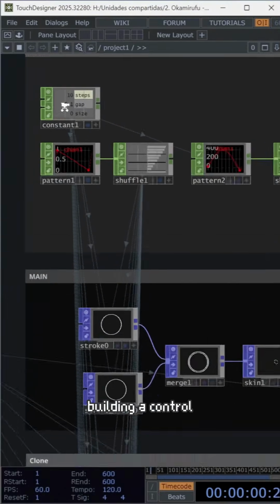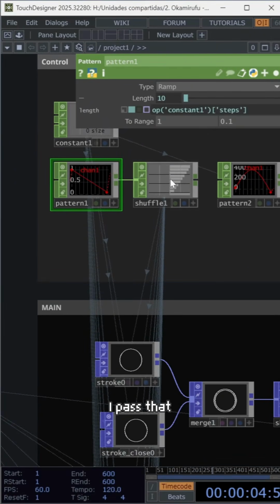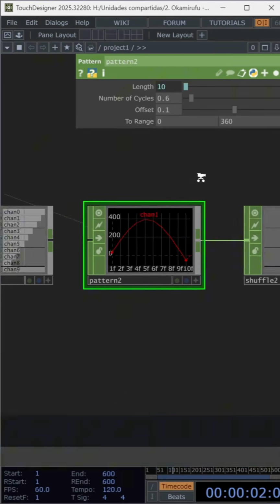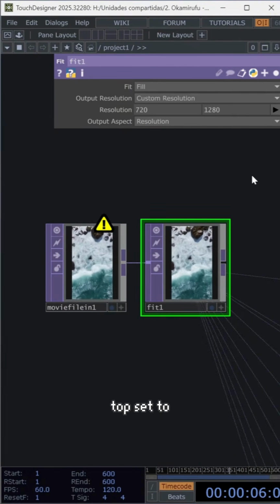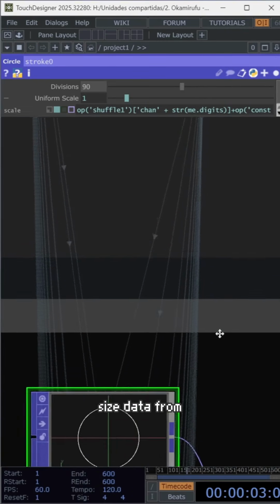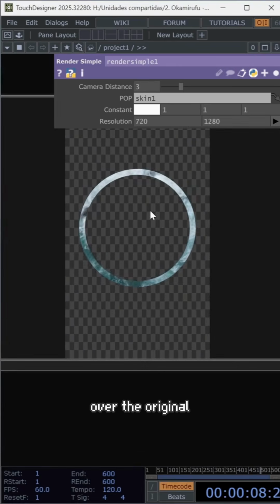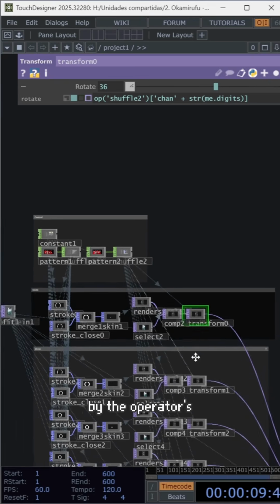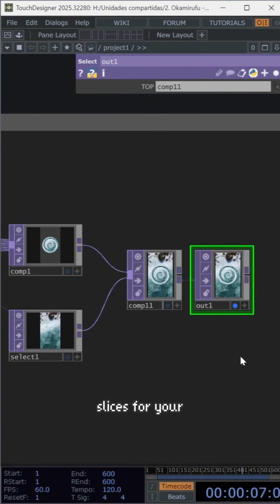Procedural Radial Slices in TouchDesigner (Easy)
manually updating values for every copy in your network is a slow process that kills the flow. instead, we use a constant chop to drive pattern and shuffle nodes to handle our logic. by using a simple me.digits script calculation inside circle and skin pops, every copy we make automatically calculates its own scale and rotation. the final result is a clean procedural mask system that works over any moviefilein top. check the full tutorial.